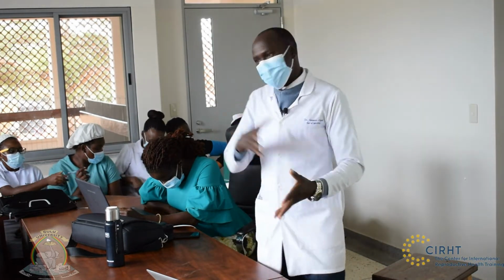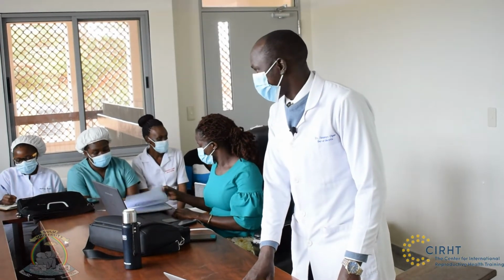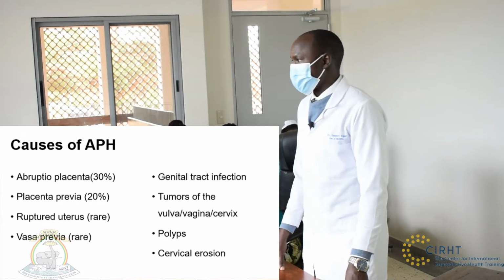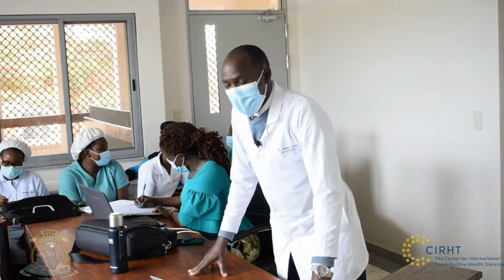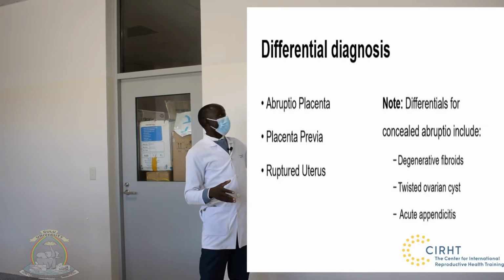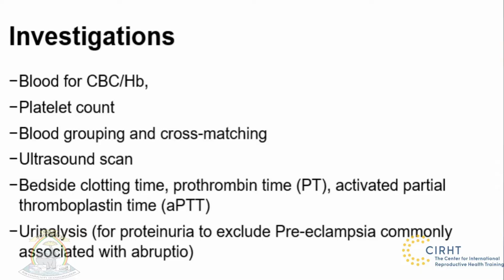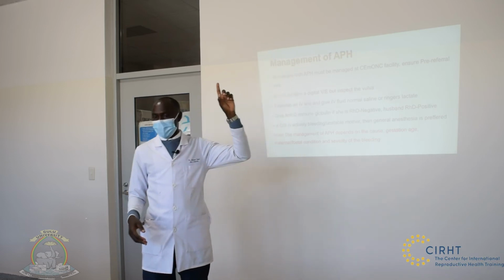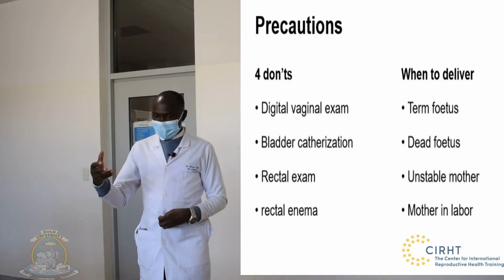1 APH By Dr Jimmy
CME on antepartum haemorrhage bringing in new recommendations and guidelines.